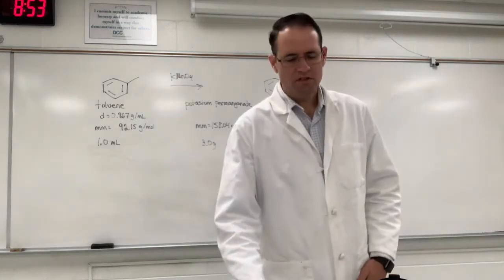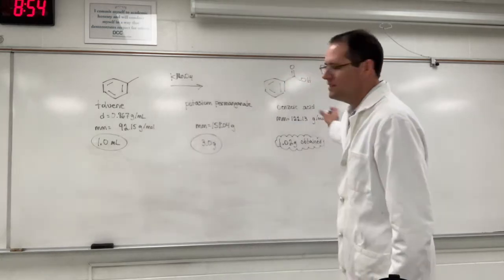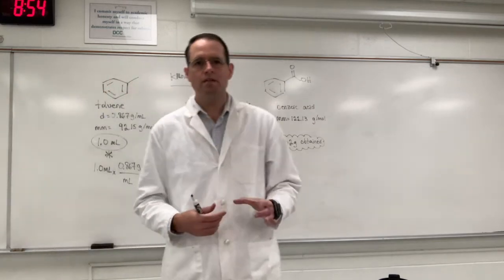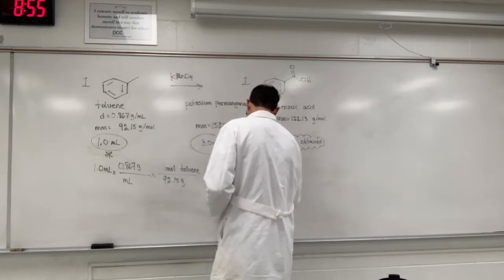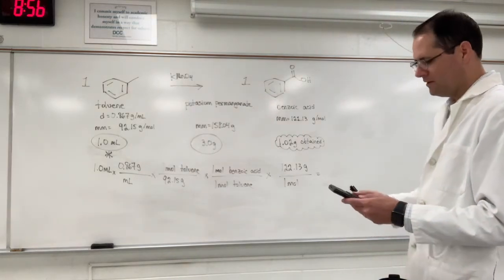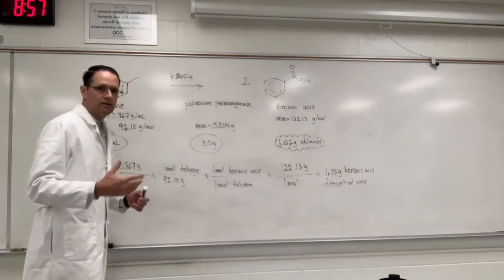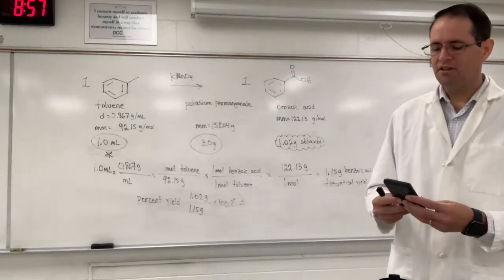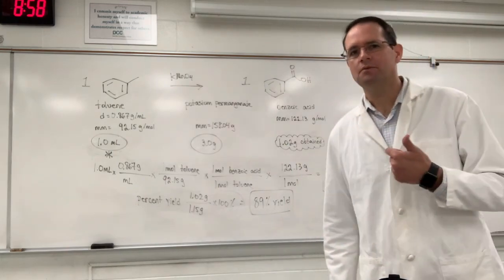How to calculate theoretical yield [ORGANIC CHEMISTRY LAB]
In this video I show you how to use density and molar masses of the reactants and product to calculate the theoretical yield and experimental yield.